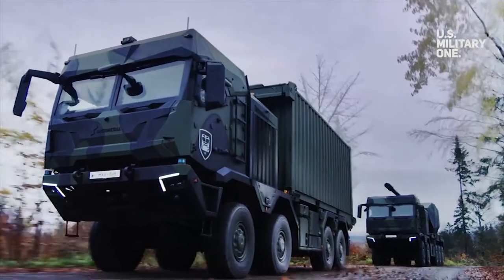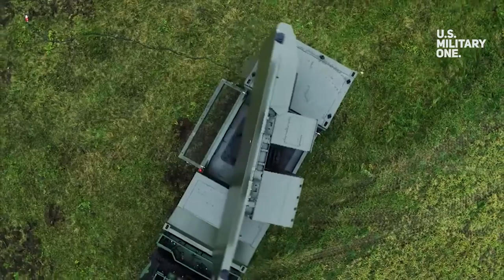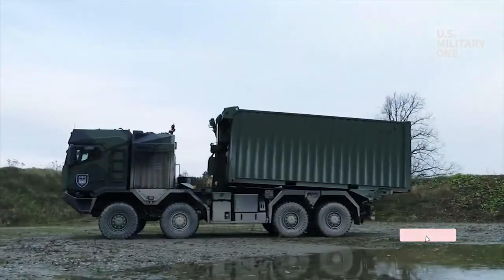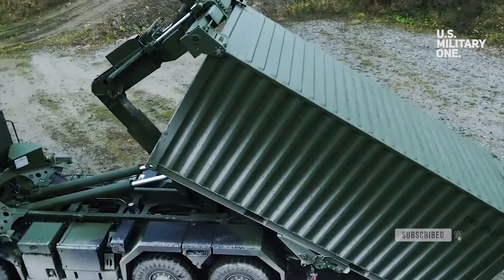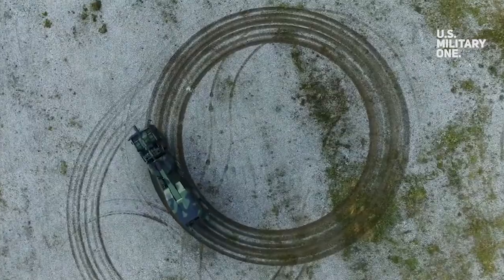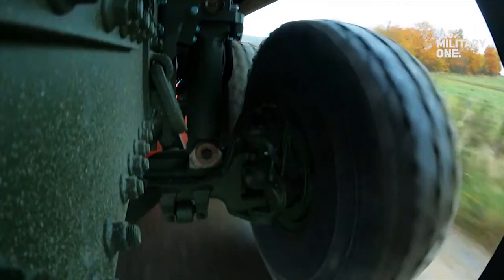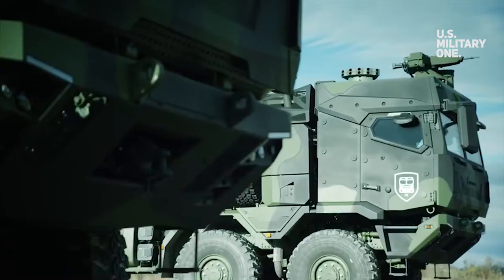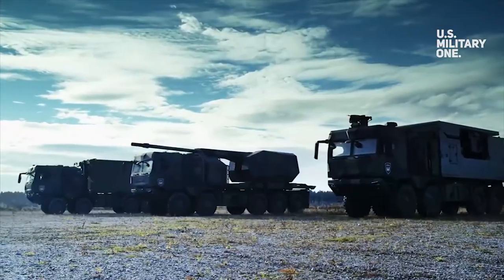Germany to supply 100 Rheinmetall MAN HX81 tank transporters to Ukraine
Germany to supply 100 Rheinmetall MAN HX81 tank transporters to Ukraine. Citing a report from Bild, the Military reported that Germany agreed to ramp up the supply of weapons and military vehicles to Kyiv, including HX 81 tractors. The vehicle is based on an 8×8 Rheinmetall MAN HX-series chassis, long since put to the test by the British armed forces.